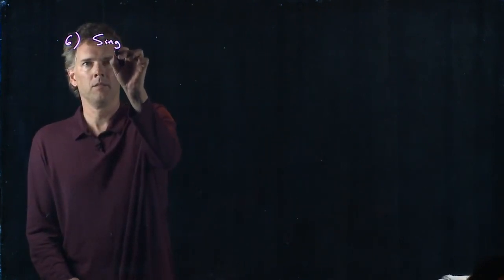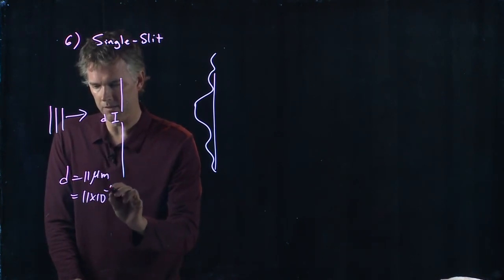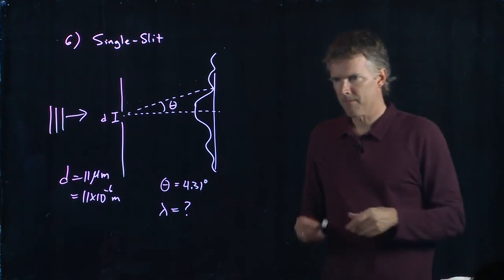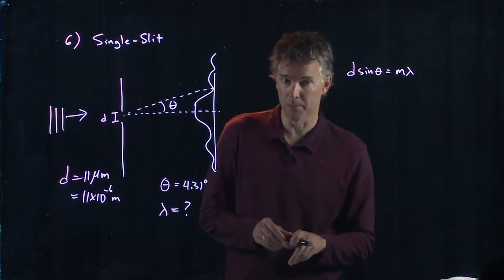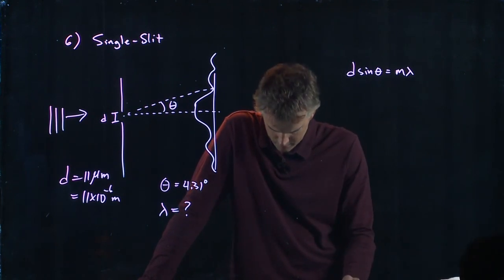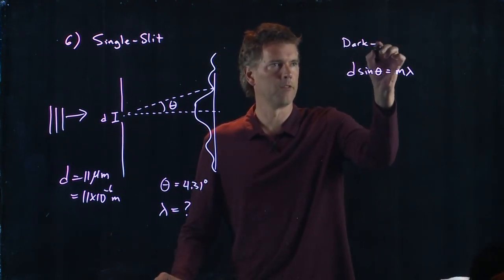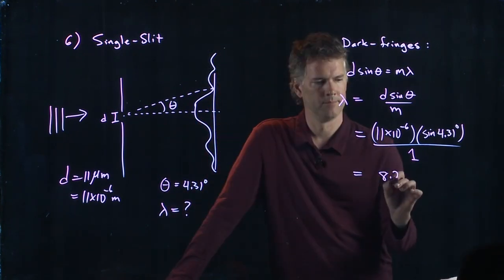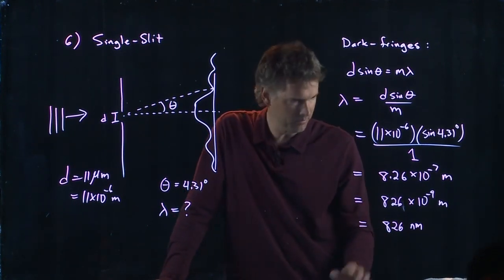Single Slit Interference | Physics with Professor Matt Anderson | M28-19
Let's look at a specific example of single slit interference.  In this case, we have a known slit size, and when we shine light through it, we get a diffraction pattern.  If we measure the angle from the central maximum to the first minimum, can we calculate the wavelength of light based on this.  How do we do it?